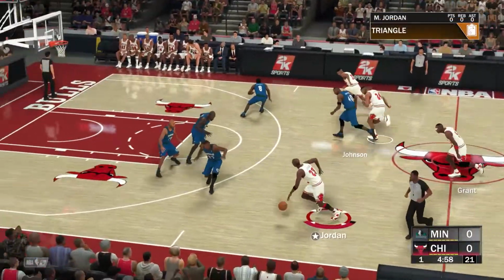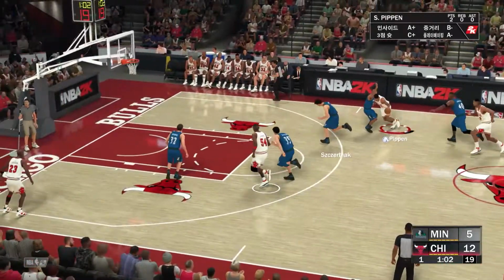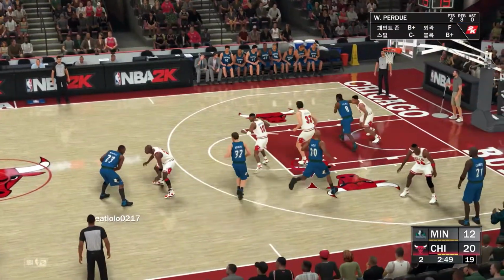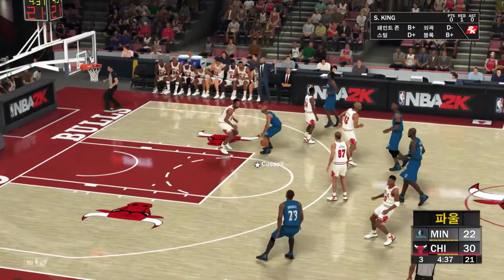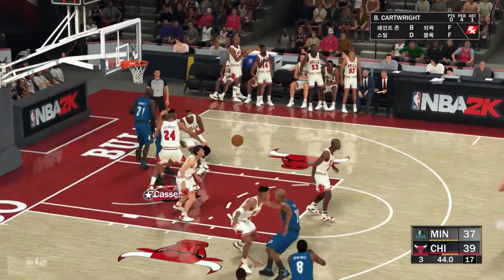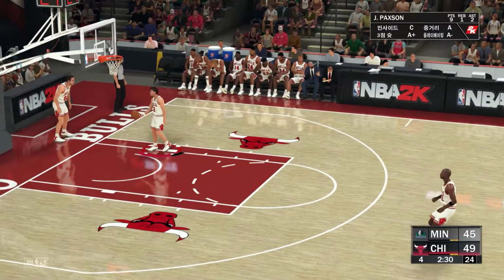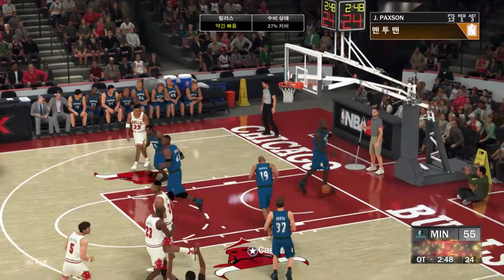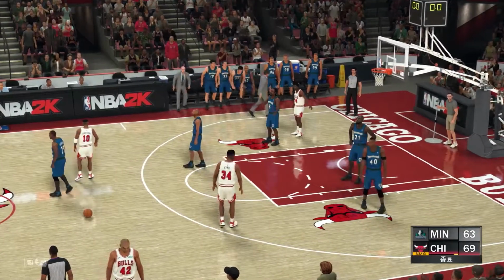[NBA2K20]Online_'03-'04 Minnesota Timberwolves vs '90-'91 Chicago Bulls